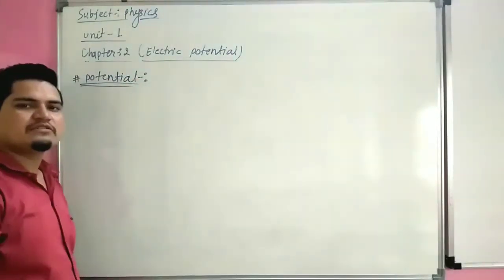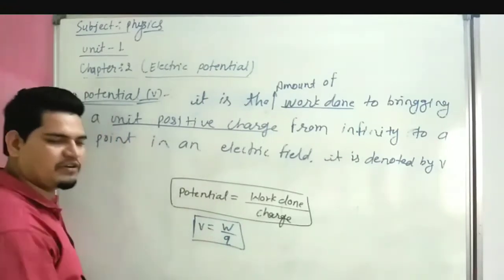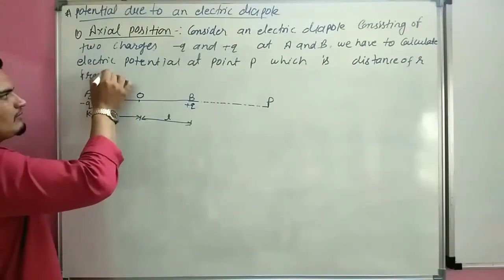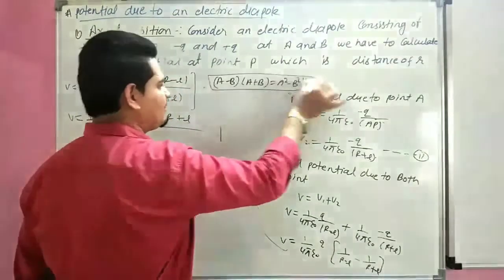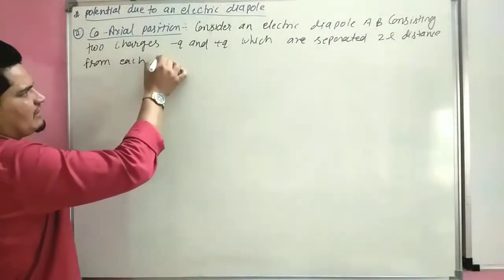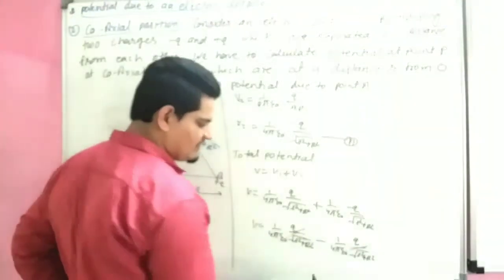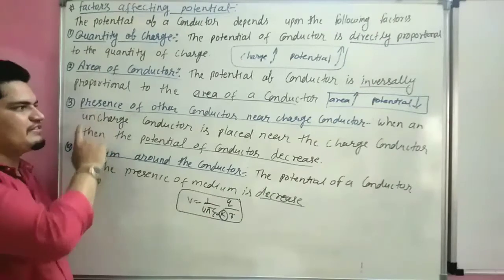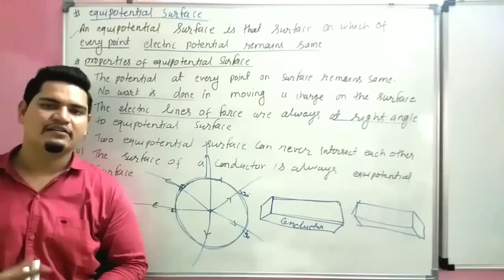Physics class-12th unit-1 Chapter-2 Electrical Potential